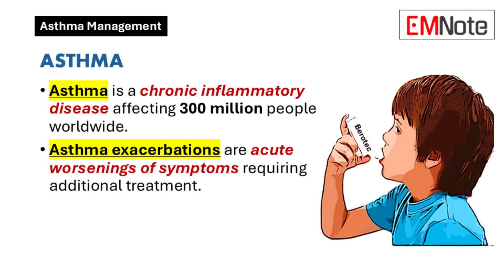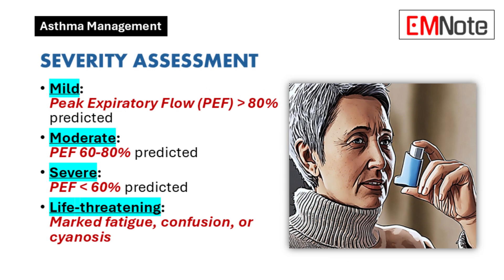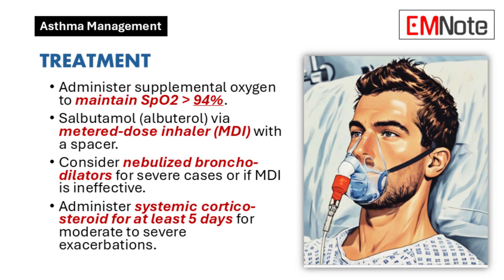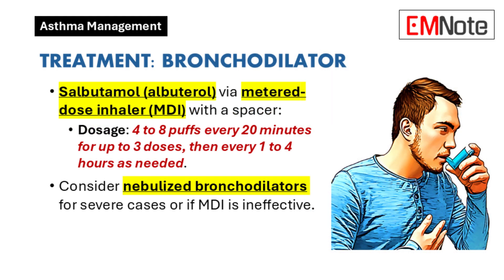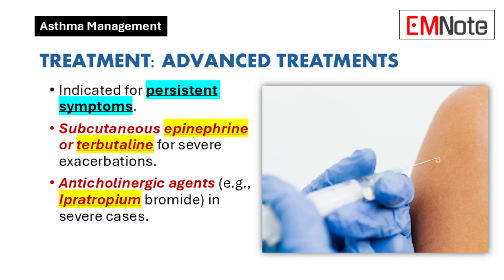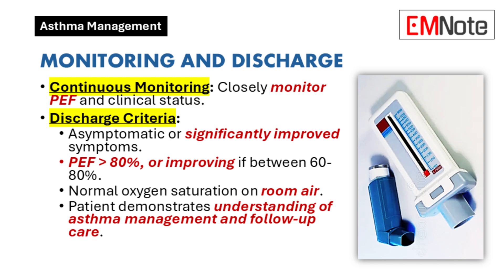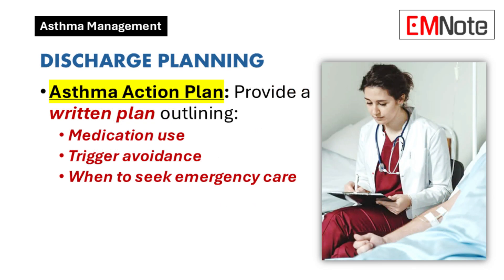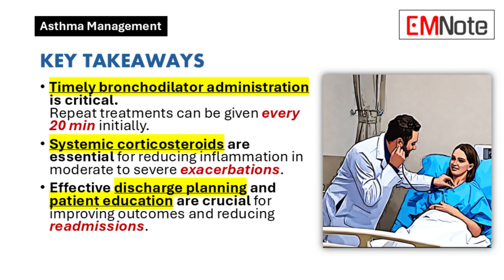Asthma Management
Asthma
 Asthma is a chronic inflammatory disease affecting 300 million people worldwide.
 Asthma exacerbations are acute worsenings of symptoms requiring additional treatment.
 This lecture focuses on the effective management of asthma exacerbations in the emergency department (ED).

Initial Assessment
 Vital Signs: Obtain heart rate, respiratory rate, oxygen saturation (SpO2), and blood pressure immediately.

Severity Assessment
 Mild: Peak Expiratory Flow (PEF) above 80% predicted
 Moderate: PEF 60-80% predicted
 Severe: PEF below 60% predicted
 Life-threatening: Marked fatigue, confusion, or cyanosis

Treatment: Oxygen
 Administer supplemental oxygen to maintain SpO2 above 94% on room air.

Treatment: Bronchodilator
 Salbutamol (albuterol) via metered-dose inhaler (MDI) with a spacer:
 Dosage: 4 to 8 puffs every 20 minutes for up to 3 doses, then every 1 to 4 hours as needed.
 Consider nebulized bronchodilators for severe cases or if MDI is ineffective.

Treatment: Systemic Corticosteroids
 Administer Prednisone 50 mg orally daily for at least 5 days for moderate to severe exacerbations.

Treatment: Advanced Treatments
 Indicated for persistent symptoms.
 Subcutaneous epinephrine or terbutaline for severe exacerbations.
 Anticholinergic agents (e.g., Ipratropium bromide) in severe cases.

Monitoring and Discharge
 Continuous Monitoring: Closely monitor PEF and clinical status.
 Discharge Criteria:
 Asymptomatic or significantly improved symptoms.
 PEF above 80%, or improving if between 60-80%.
 Normal oxygen saturation on room air.
 Patient demonstrates understanding of asthma management and follow-up care.

Discharge Planning and Patient Education
 Asthma Action Plan: Provide a written plan outlining:
 Medication use
 Trigger avoidance
 When to seek emergency care

 Medication Adherence: Emphasize the importance of:
 Inhaled corticosteroids as controller therapy alongside bronchodilators

 Follow-up Care: Schedule follow-up with primary care or a specialist within a few days to:
 Reassess asthma control
 Evaluate medication adherence

Key Takeaways
 Timely bronchodilator administration is critical. Repeat treatments can be given every 20 minutes initially.
 Systemic corticosteroids are essential for reducing inflammation in moderate to severe exacerbations.
 Effective discharge planning and patient education are crucial for improving outcomes and reducing readmissions.